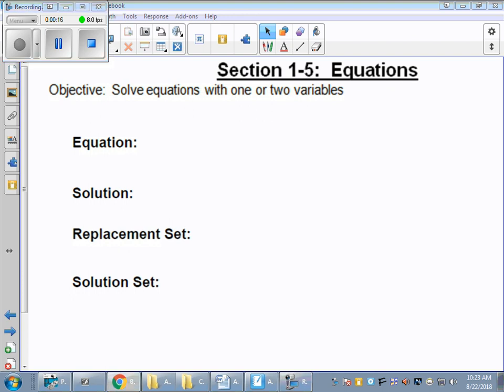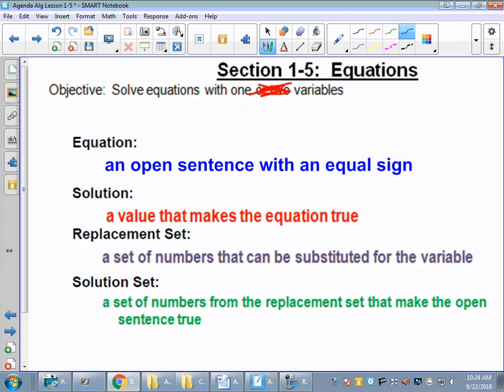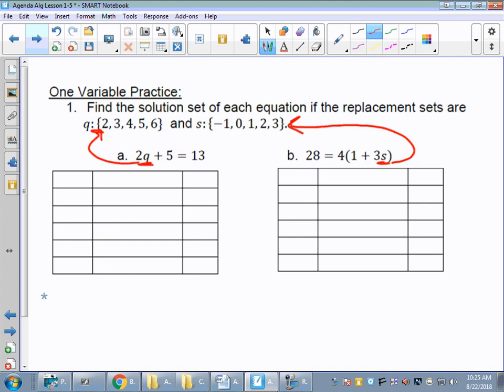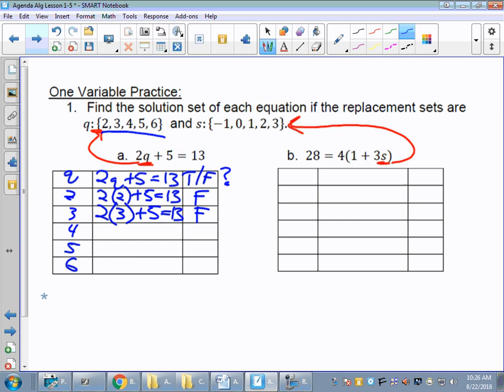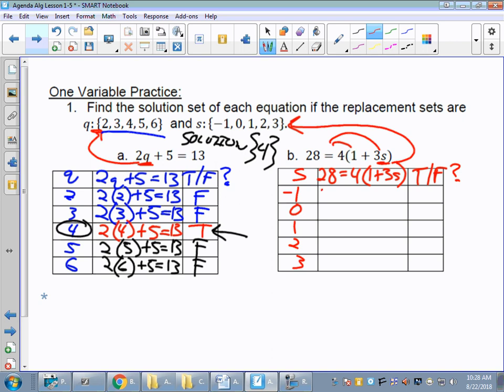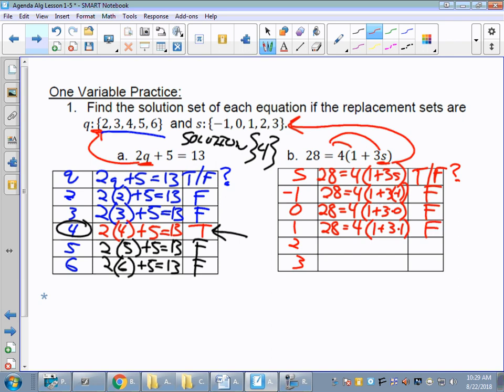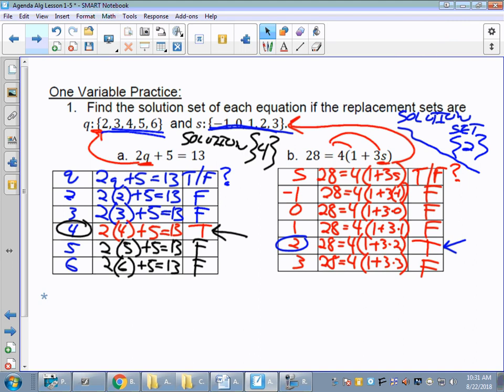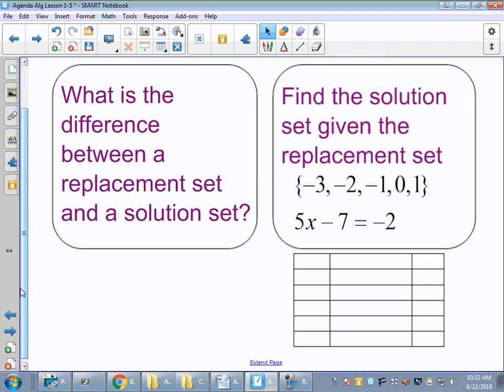Section 1-5 Notes